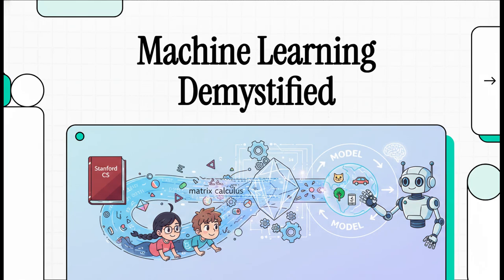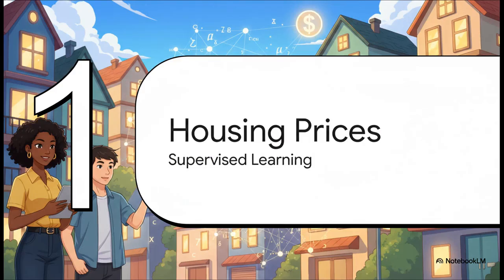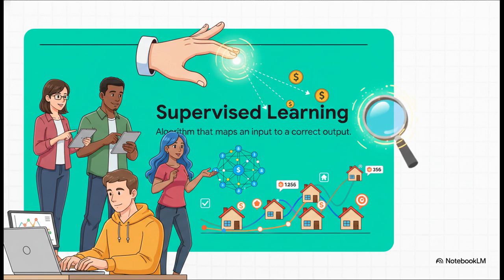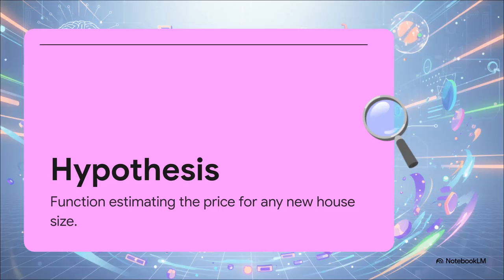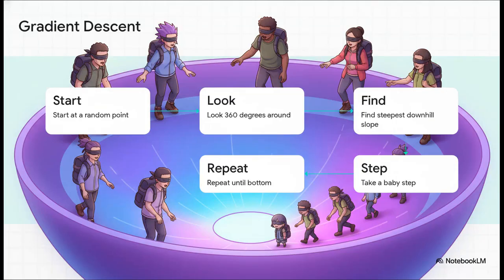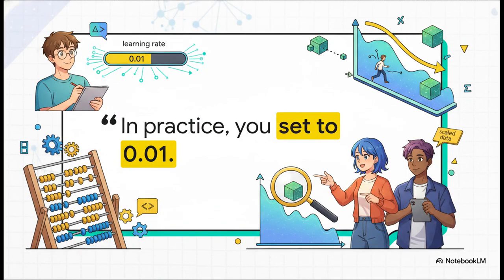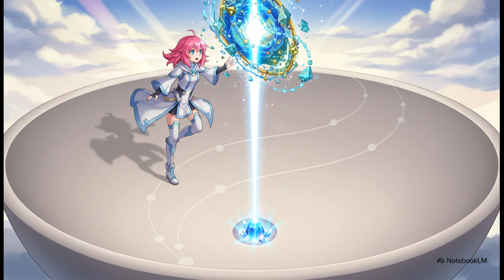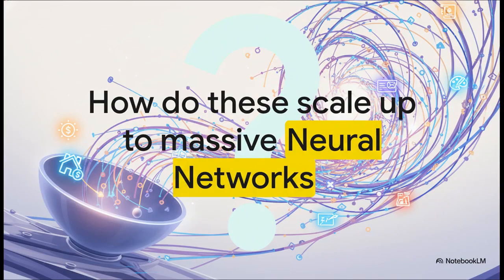How Machine Learning Really Works | From Data to Neural Networks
Machine Learning can seem complicated — but it doesn’t have to be. In this video, I simplify core ML concepts like learning rate, model training, optimization, and neural networks using intuitive visuals and easy explanations.

Topics covered:
How models learn from data
Learning rate explained
Neural Networks basics
Scaling AI systems
Training and optimization concepts

A great video for students, beginners, and anyone exploring AI and Deep Learning.